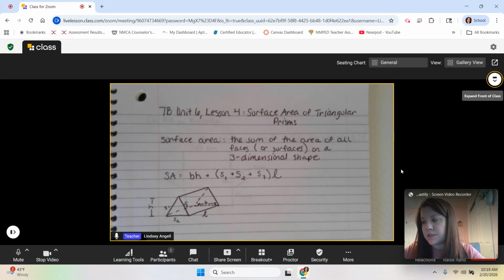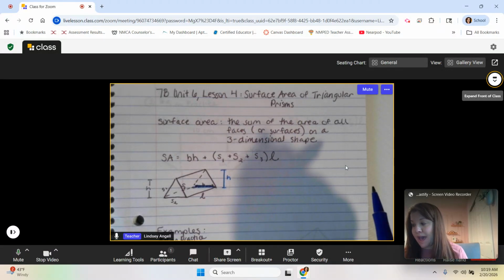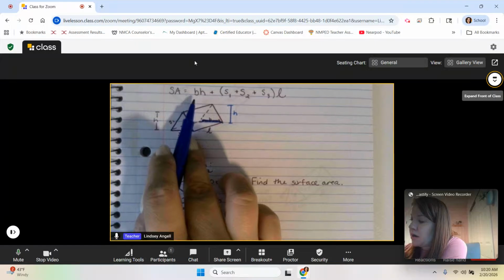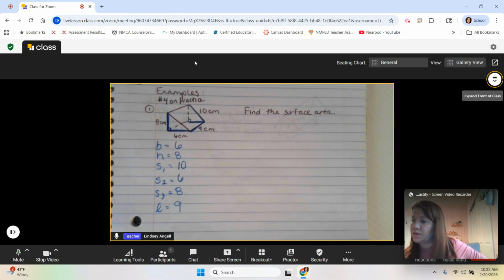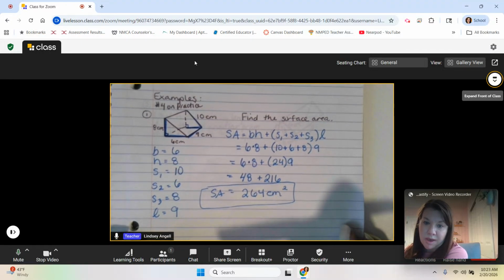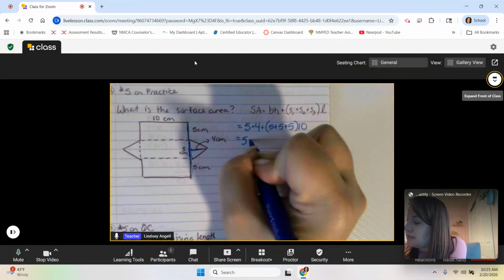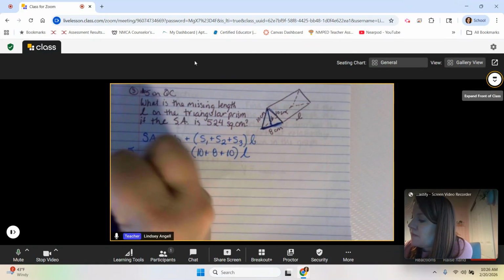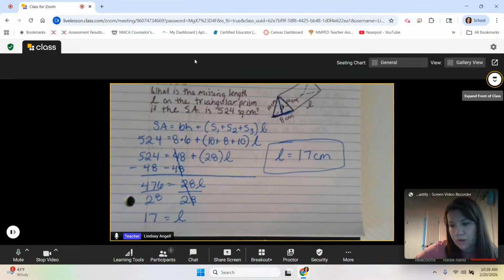7B Unit 6, Lesson 4: Surface Area of Triangular Prisms